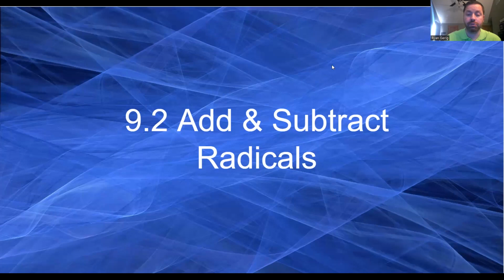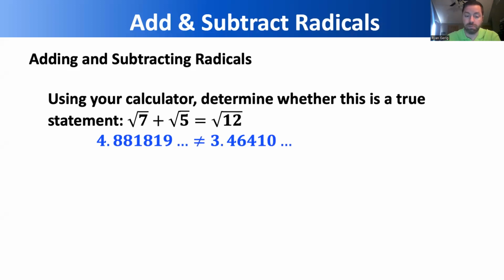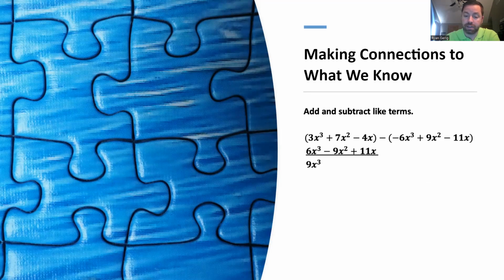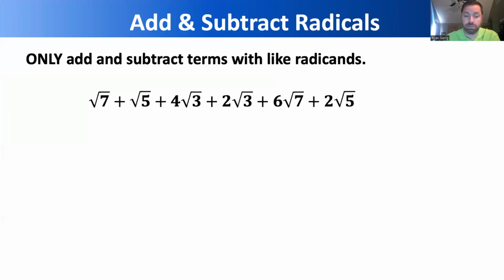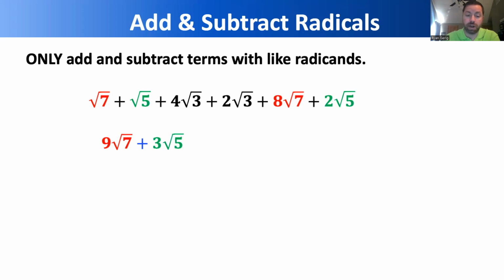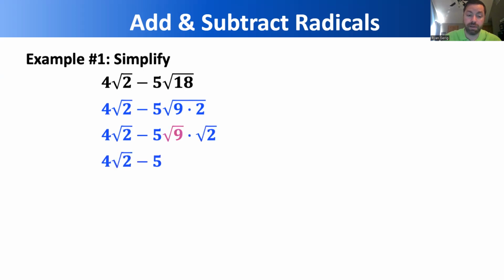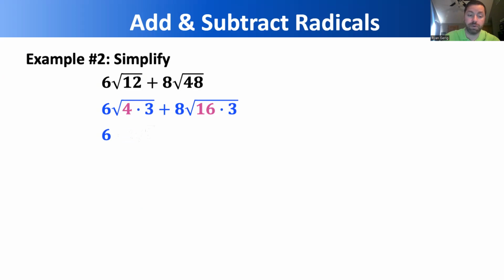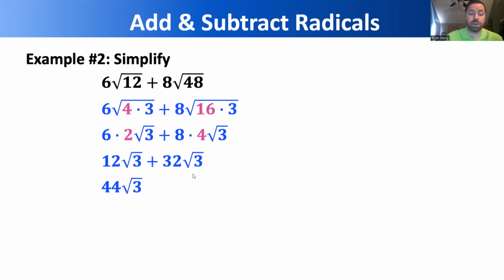eSACS 9.2B Add & Subtract Radicals